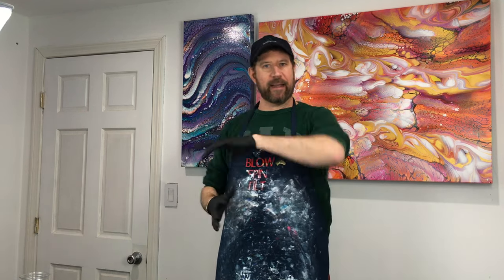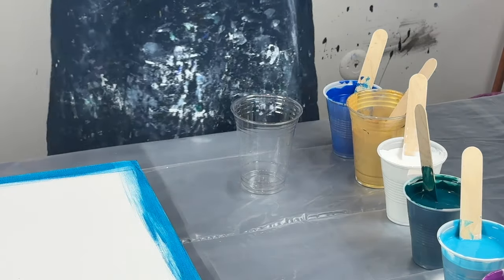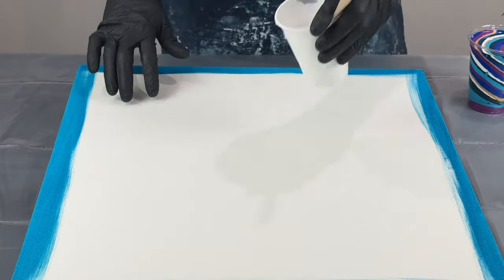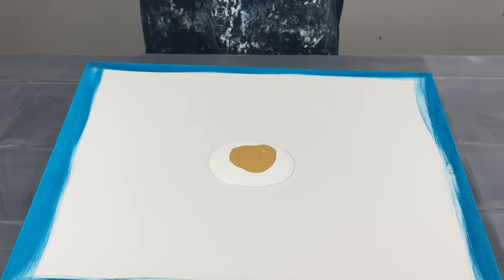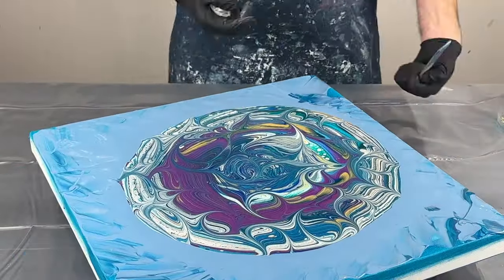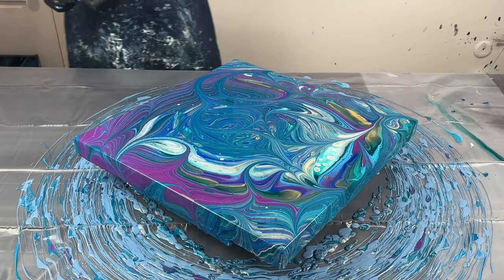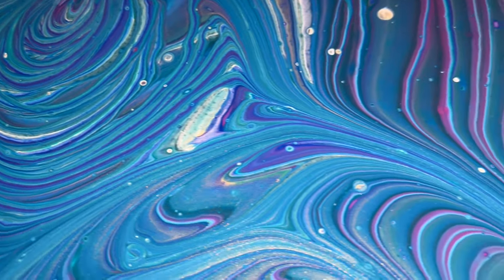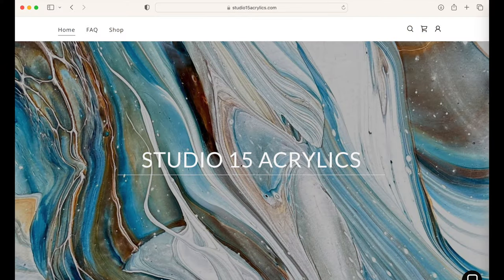Wrecked Ring Pour and Spin~Directional Movement~Acrylic Fluid Art Painting~241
I'm taking another crack at a Wrecked Ring Pour with a Spin.  The Spin allows the paint to flow out evenly.  The Wrecking is going to give it some wonderful lines and directional movement.

Video 242
20x20" Gallery Wrapped Canvas

Colors Used
Purple Lake
Turquoise Blue
Cerulian Blue
Soho - Phthalo Green
Art - Soft Body White
Precious Gold
Phthalo Blue

Pouring Medium/Additives
Liquitex Gloss Medium
Floetrol